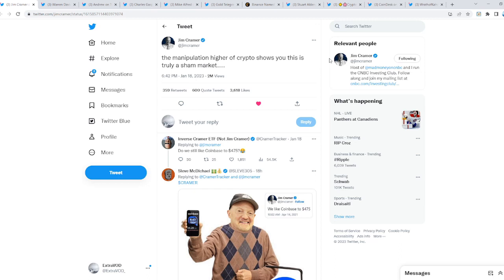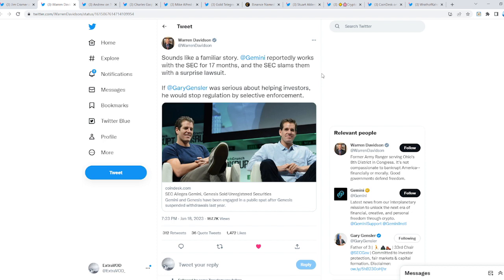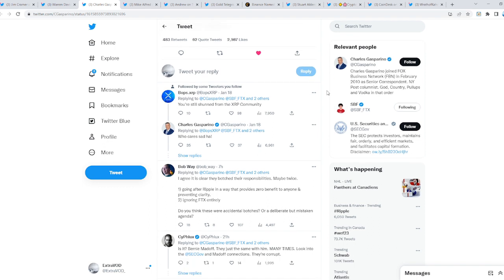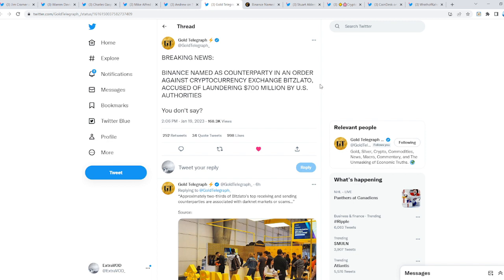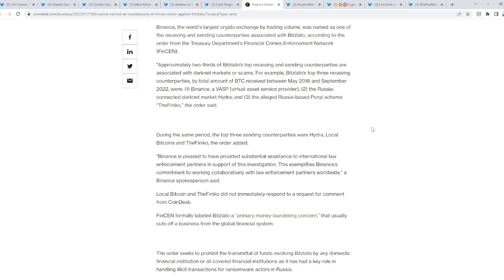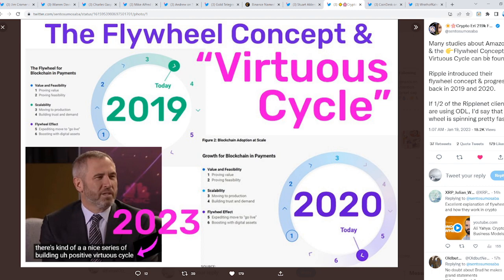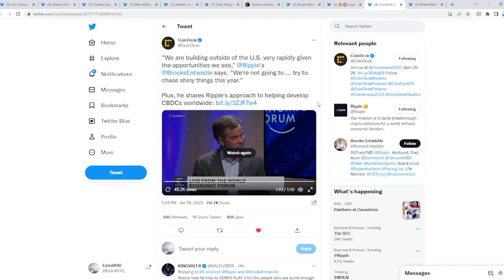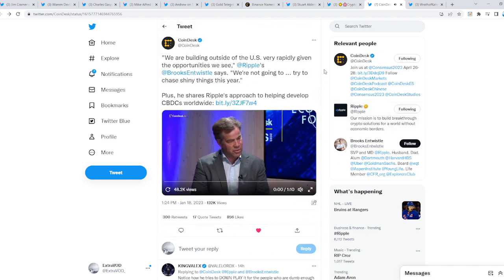Ripple XRP DON'T YOU SEE ITS ALL CORRUPTED DOMINOES FALLING HOUSE OF CARDS WAITING TO EXPLODE!!!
(Cryptocurrency News)

Links -